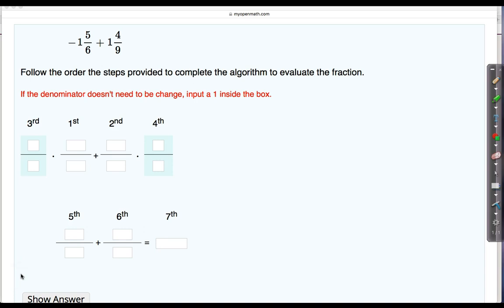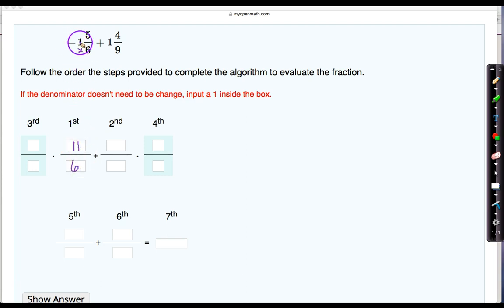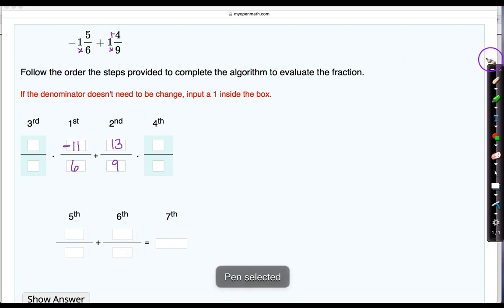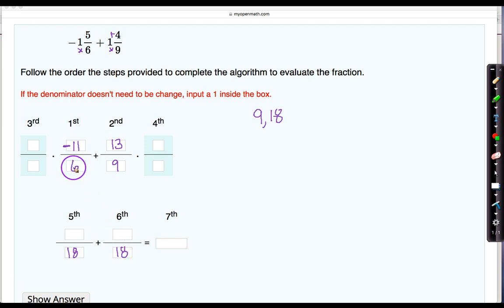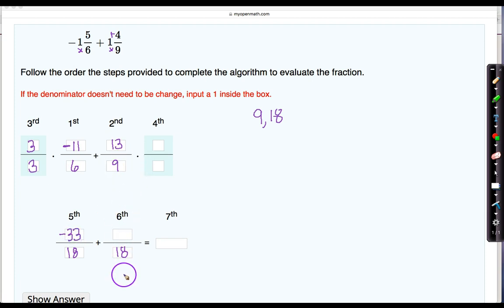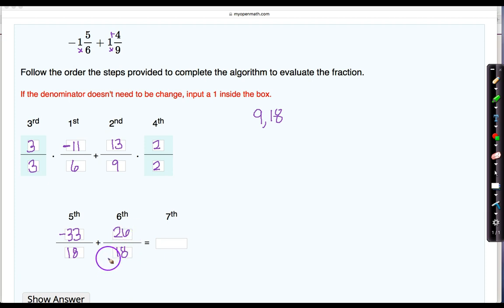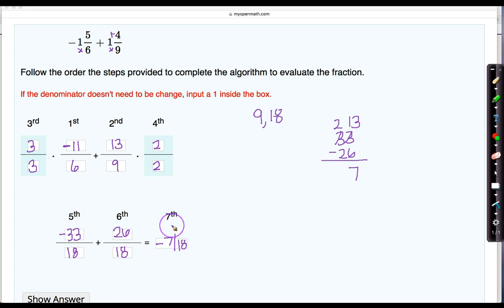Adding Fractions Algorithm with Negatives